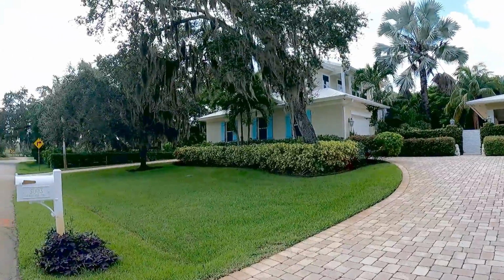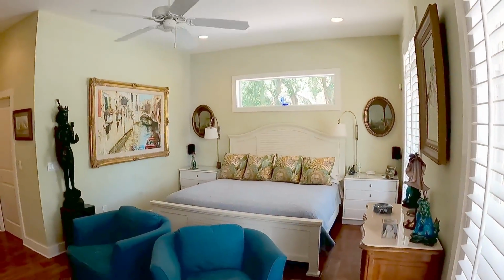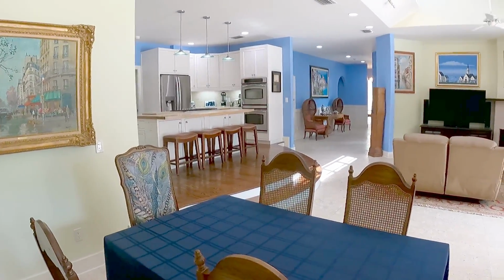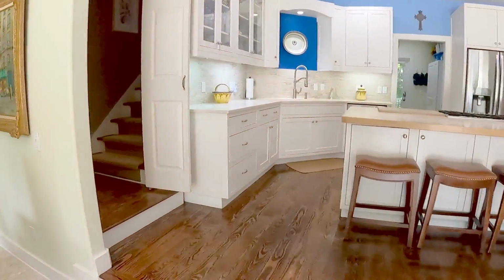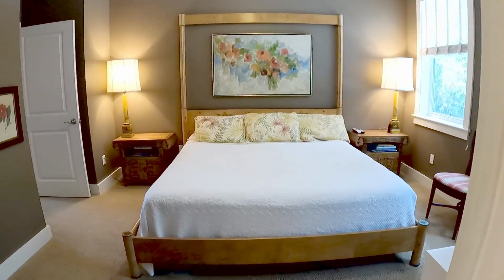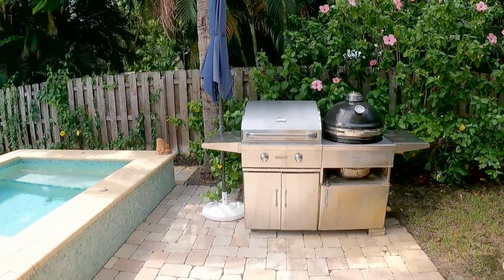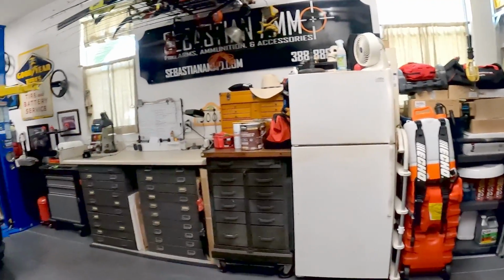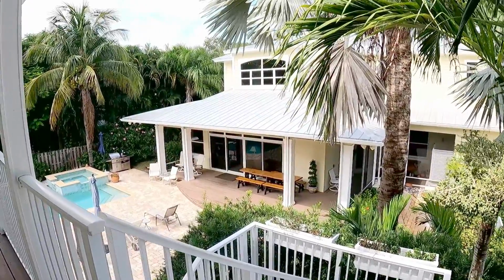Stunning Key West Style Mansion Country Club Pointe, 3003 Calcutta Dr, Vero Beach, Fl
Welcome home to this Stunning Key West Estate in The Heart of Vero Beach, Fl. This gracious custom built home is minutes to the Intracoastal from your dock w/lift and a stones throw to VB Country Club. Ideal for a growing family, the main home features 4 bedrooms and 4 bathrooms. Within the main residence you will found countless designer touches, a media loft and ample storage.

The adjacent carriage house comes complete with 2 bedrooms, 2 bathrooms and a large in-law suite. Secluded In the fully fenced tropical retreat of a backyard lies a 60 ft saltwater pool with spa and a multiple of spaces for entertaining. Escape to Vero Beach today to Live everyday like you are on vacation.

VeroBeachHousesForSale.com